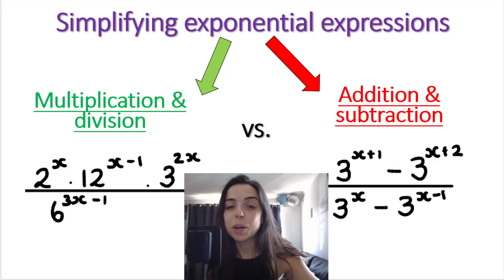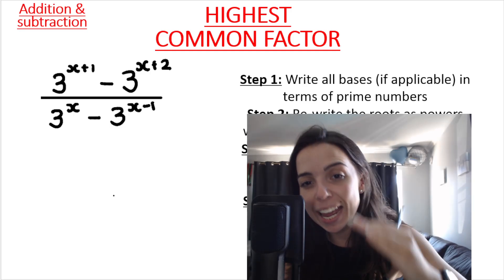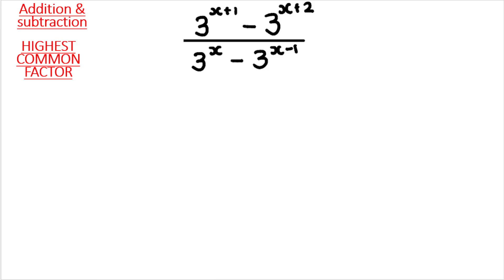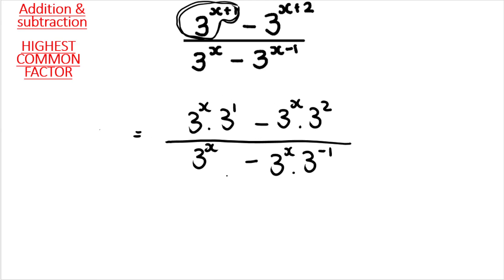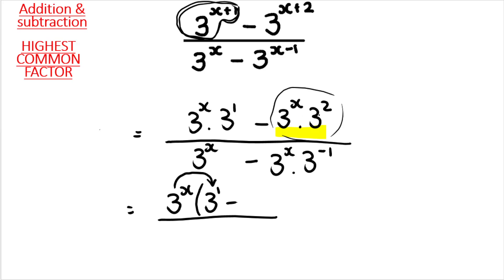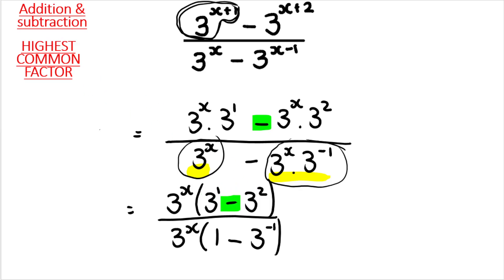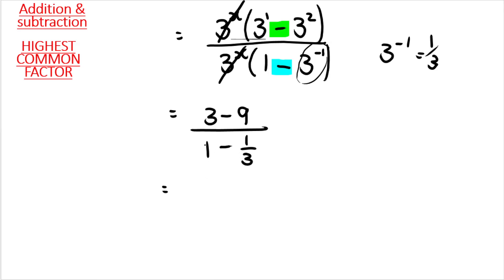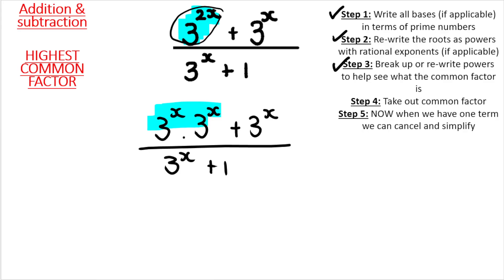Grade 11 Exponents: Simplifying exponential expressions USING HIGHEST COMMON FACTOR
In this video I go over simplifying exponential expressions when we ADD and SUBTRACT - we MUST factorise using the highest common factor method!

Grade 11 maths - simplifying algebraic expressions, exponents and surds.